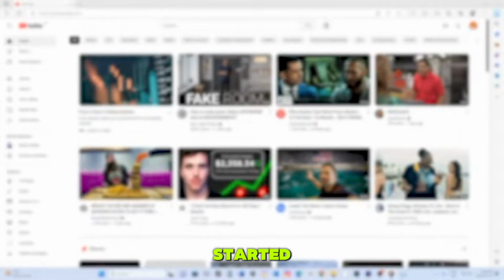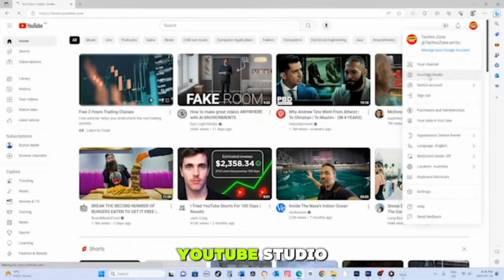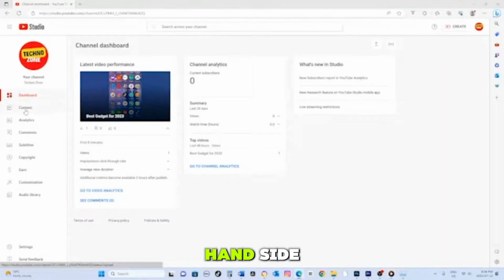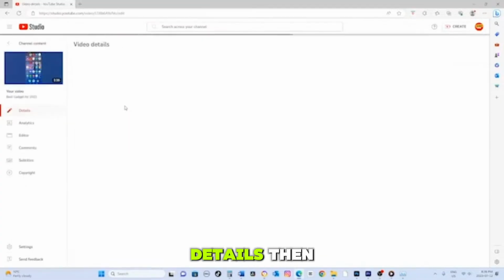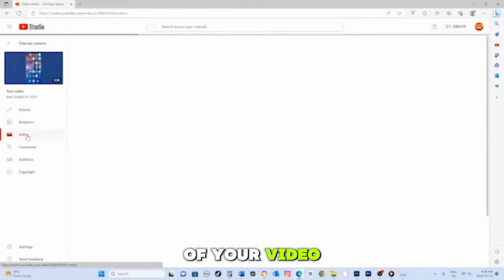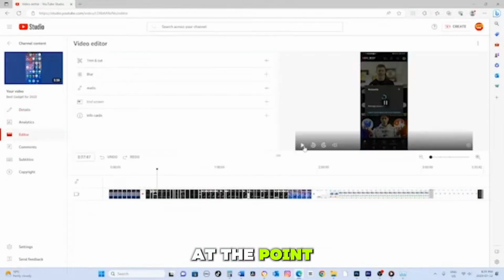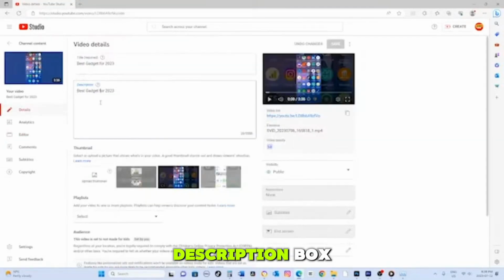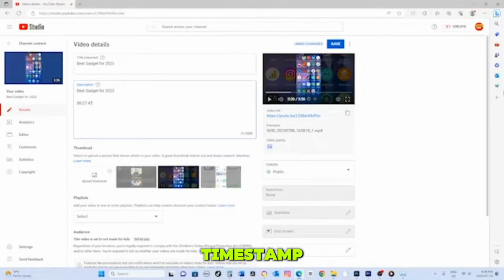How to Add Timestamps in YouTube Videos 2026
Learn how to add timestamps in YouTube videos in this complete 2026 tutorial. If you want to create YouTube chapters, add clickable timestamps, improve YouTube video navigation, and boost your viewer experience, this step-by-step guide will show you exactly how.

In this tutorial, you'll learn:

How to add timestamps to a YouTube video
How to create YouTube chapters
How to add chapter markers on YouTube
YouTube timestamp format explained
How to make clickable timestamps
How to organize YouTube videos with chapters
How to improve YouTube watch time and user experience
YouTube creator tips for video optimization

Adding timestamps to your YouTube videos helps viewers jump directly to important sections, improves engagement, and makes your content easier to watch. Whether you're a beginner YouTuber, content creator, educator, gamer, or business owner, YouTube timestamps and chapters can help improve your channel's performance.